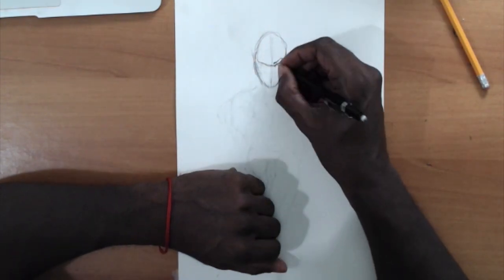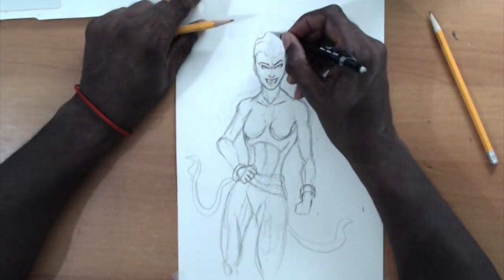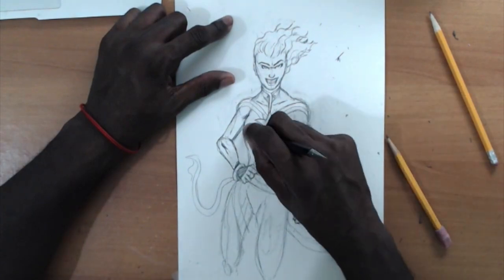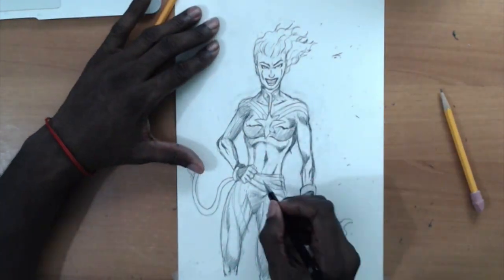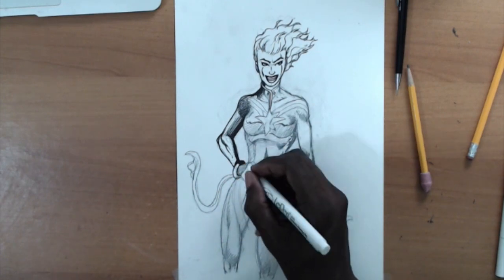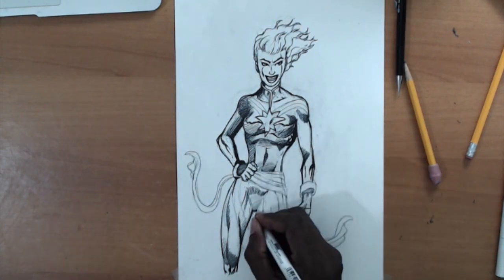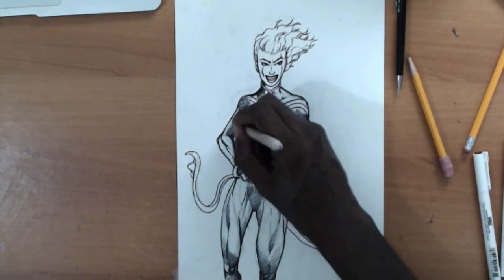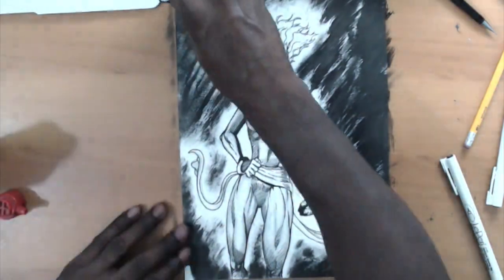DRAWninjaKC drawing CAPTAIN MARVEL (Comic Book Style)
This video has me drawing Captain Marvel and commenting on my approach and procedure towards achieving the finished product.

If you're interested in Purchasing any of my already drawn artwork here is a link to my etsy page:

Medium: Pencil, Pen and Ink